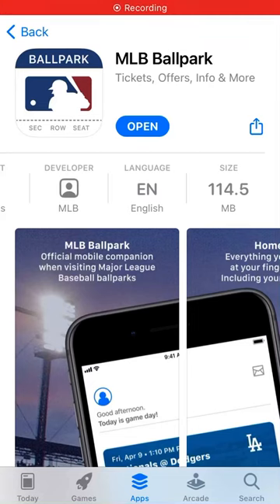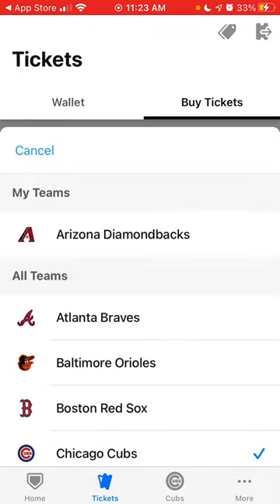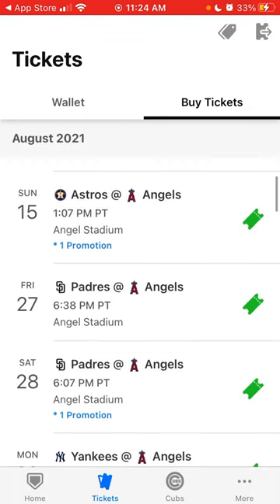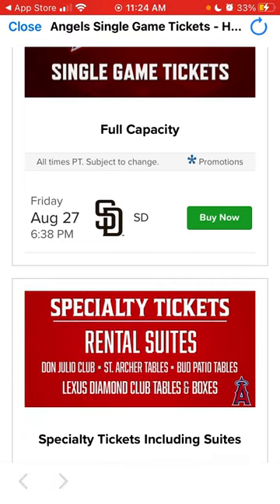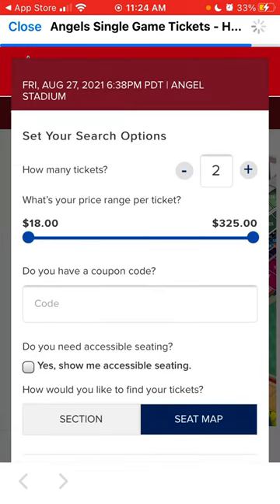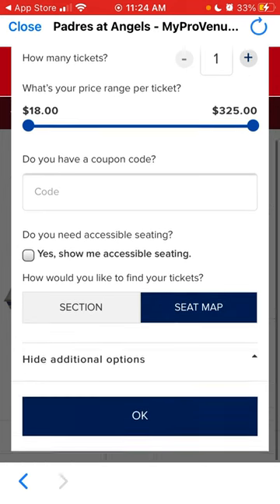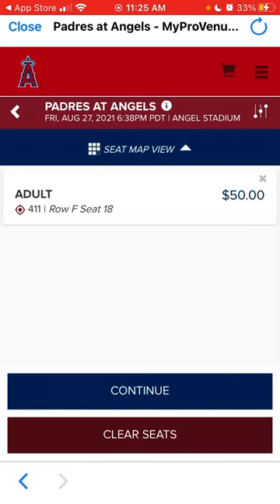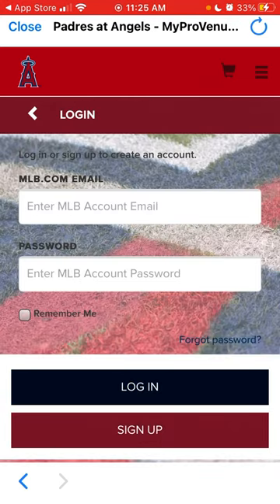How to buy tickets in MLB Ballpark app?